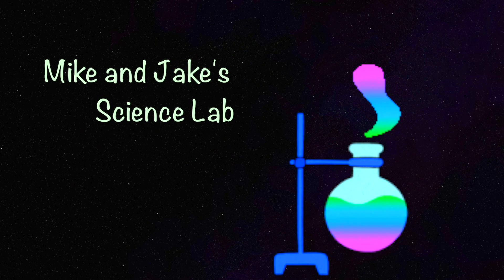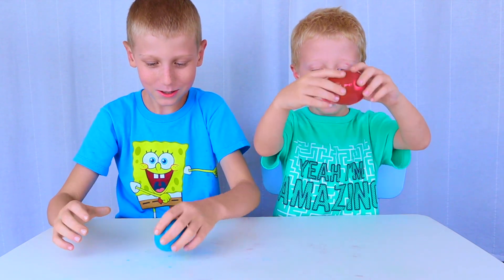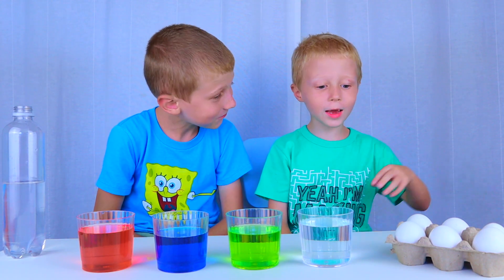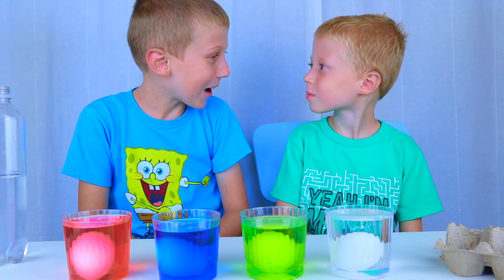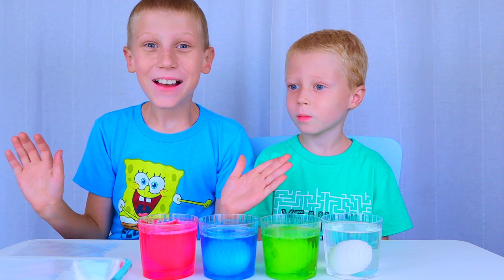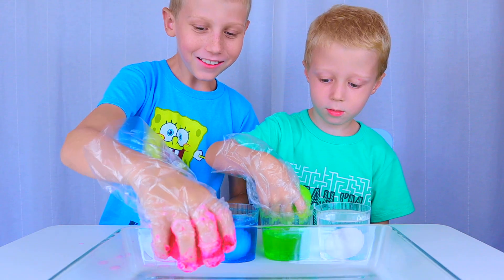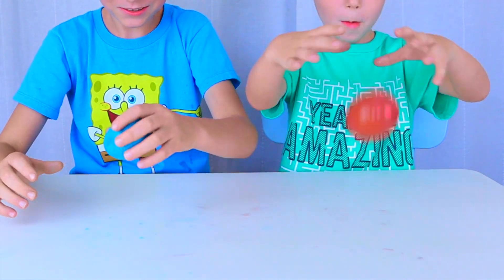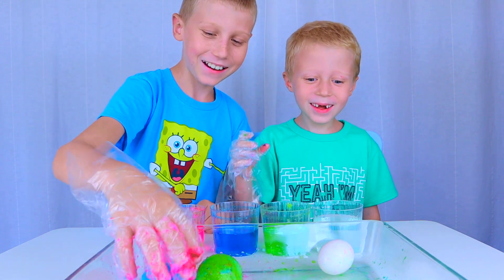Bouncy Egg Science Experiment For Kids To Do At Home | Easy Experiments With Mike And Jake | DIY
Today Mike and Jake create bouncy eggs experiment and have a lot of fun.
 Cool DIY experiment for young scientists:) Funny Happy Kids
What you'll need for bouncy eggs:
-eggs, vinegar, water, cups and food coloring